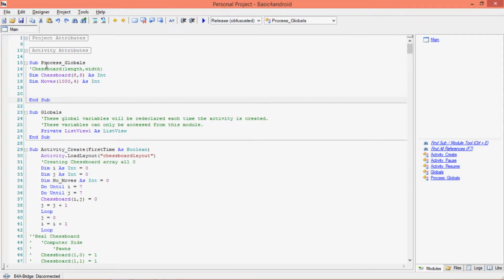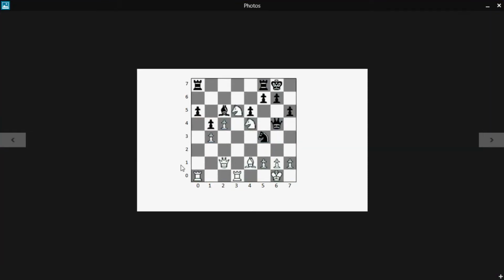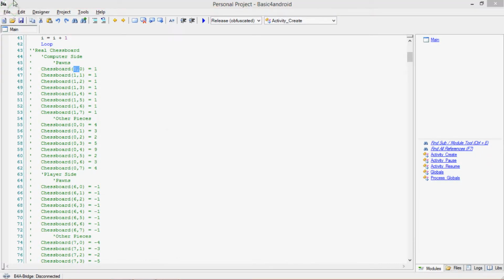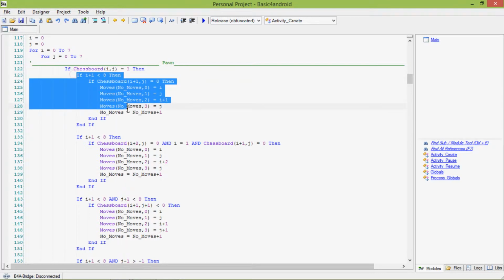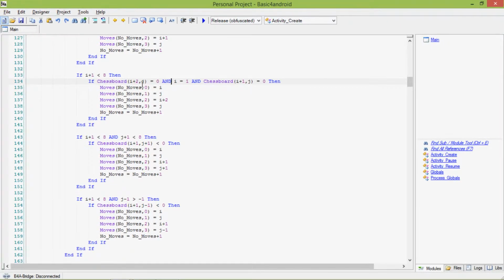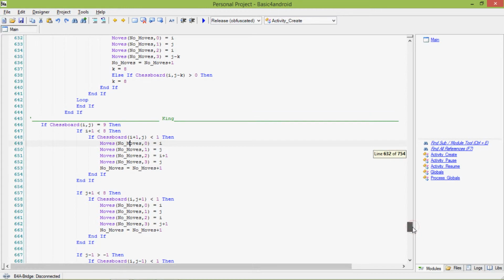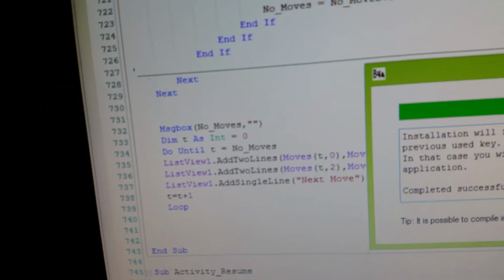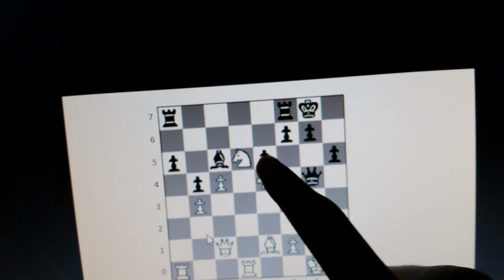September 8th 2014 - Personal Project Entry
Proccess Journal